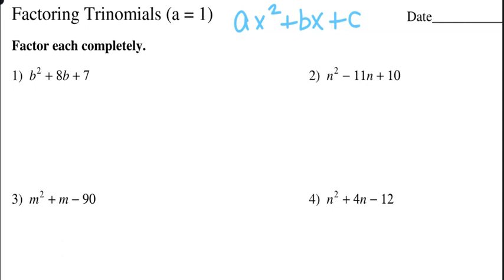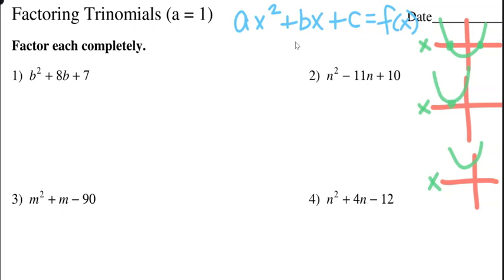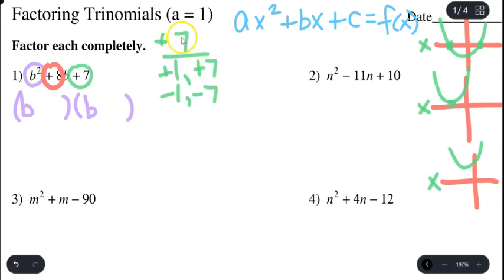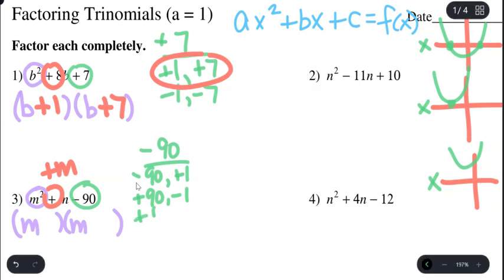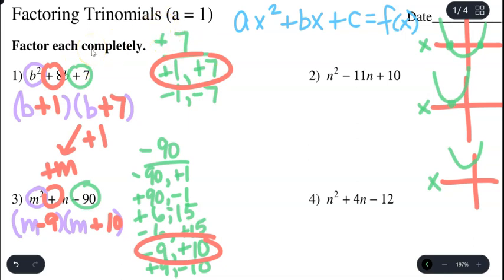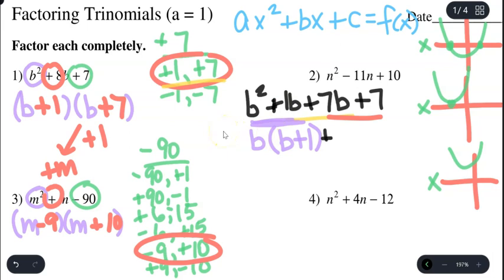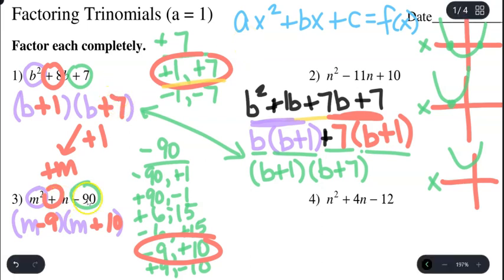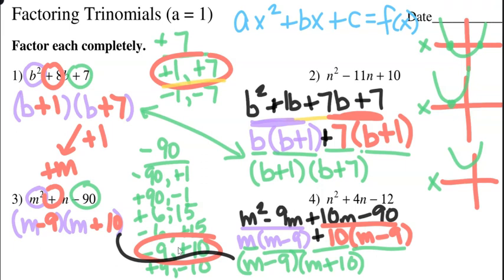Factoring Trinomials a=1